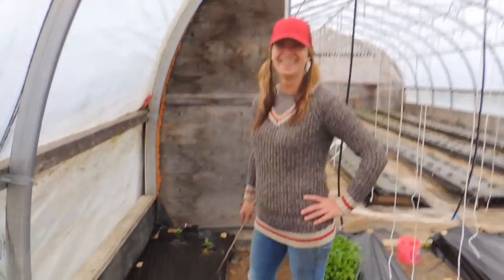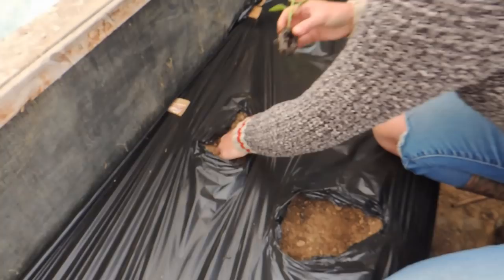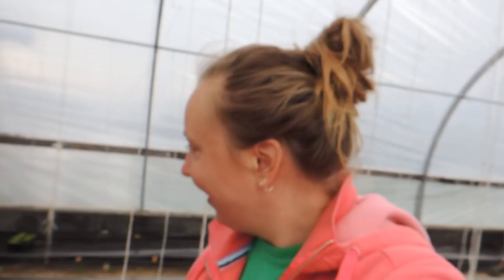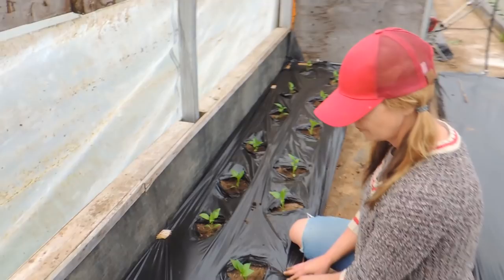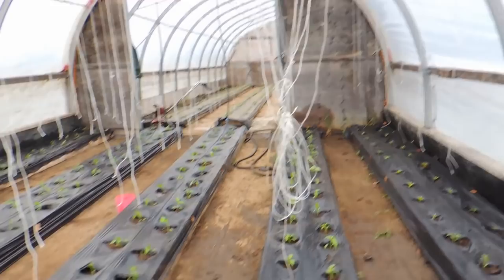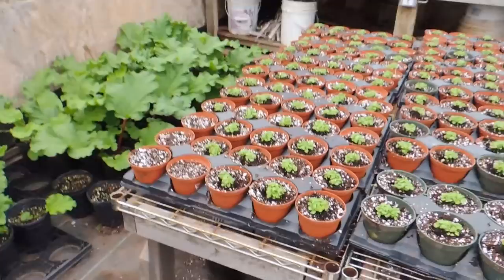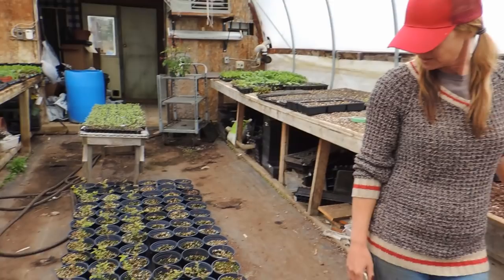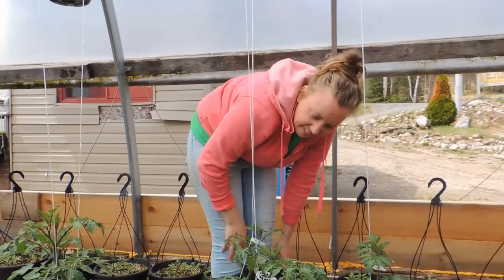BELL PEPPER TRANSPLANT INTO RAISED BEDS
Today, we transplanted our bell peppers into our raised beds.We spaced a little tighter together this year as we are short for space, and have so many pepper plants to get into the ground. We also transplanted some of them that were a little small, but like usual, we hope for the best!! And a little update on what's growing in greenhouse #1 and #2.